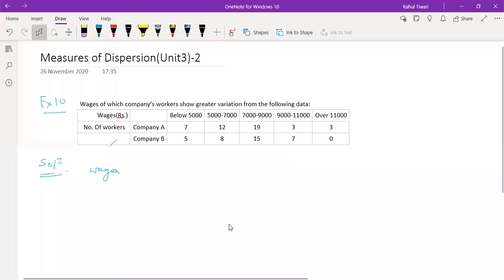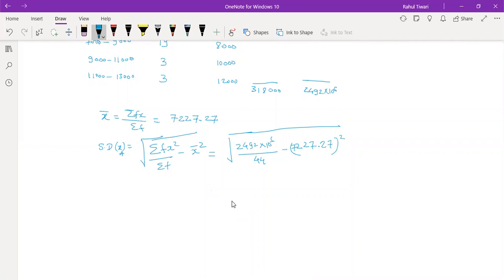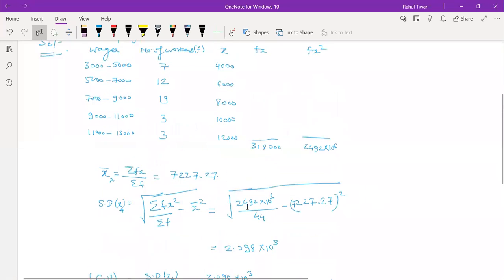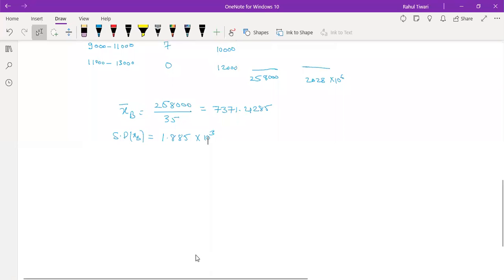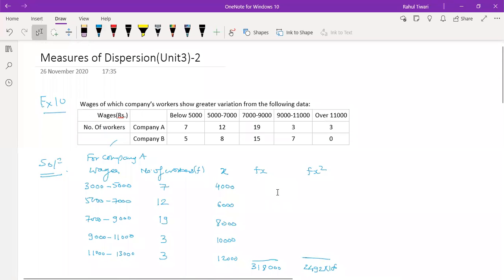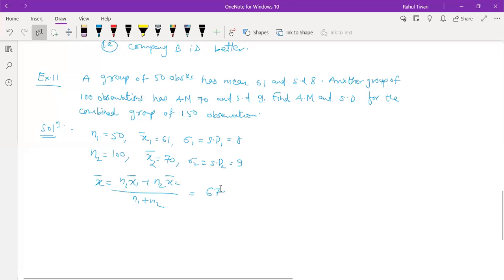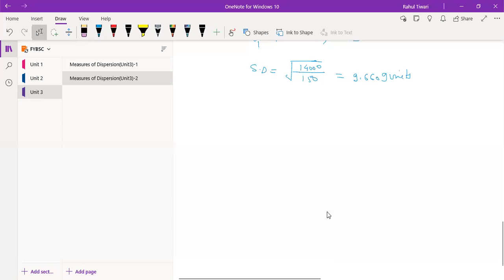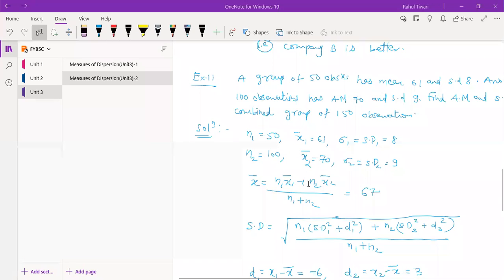Lecture 4 : Measures of dispersion (Nov 27, 2020)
More problem based on SD and C.V